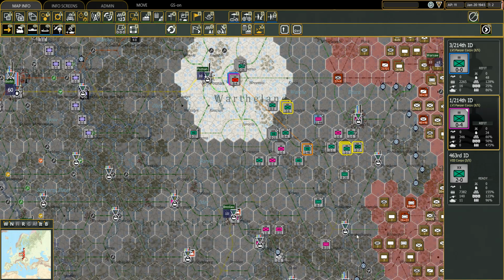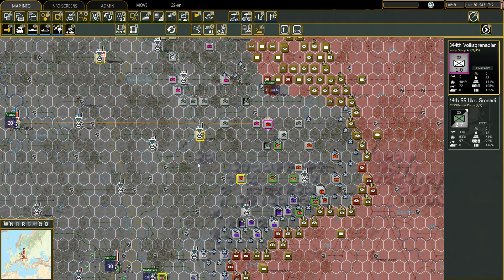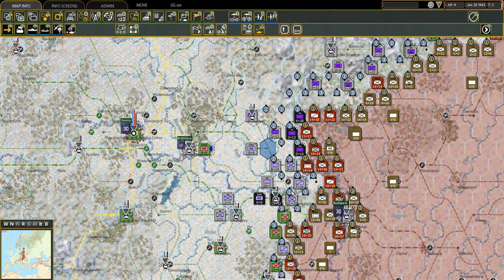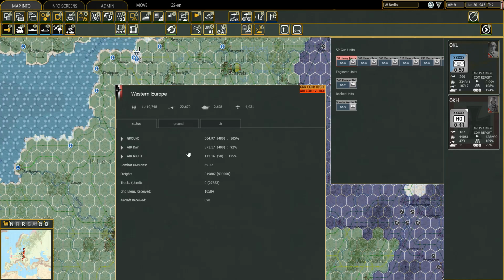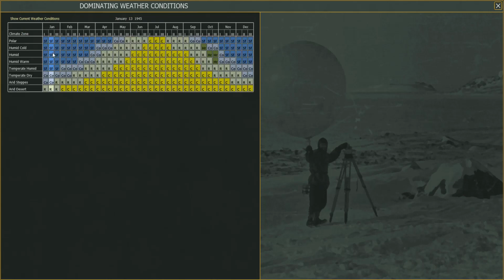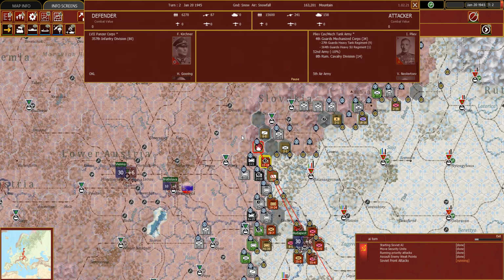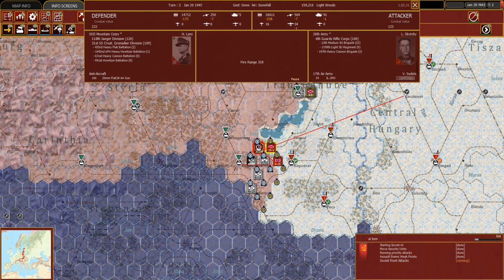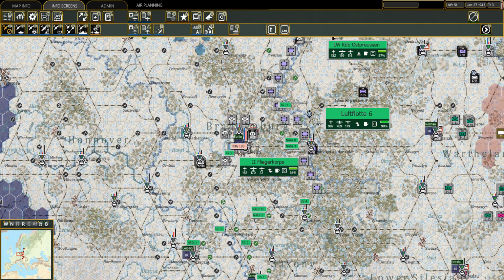War in the East 2 - Vistula to Berlin - Episode 4 - The Steamroller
Welcome to my let's play of Gary Grigsby's war in the East 2 as the Axis powers, playing the Vistula to Berlin scenario. I'm playing this on normal difficulty.